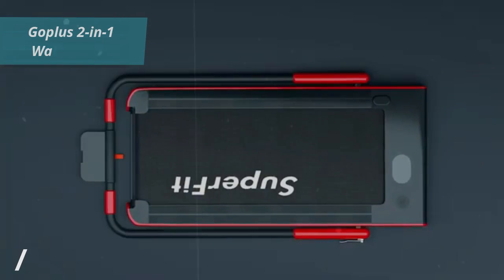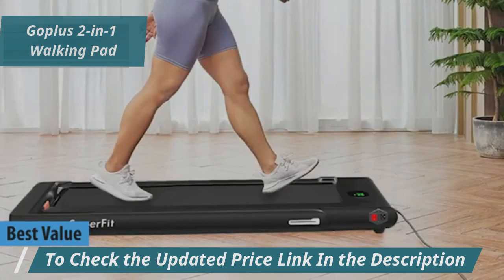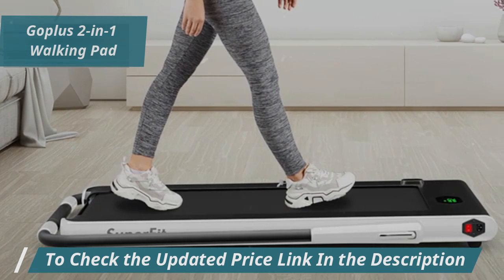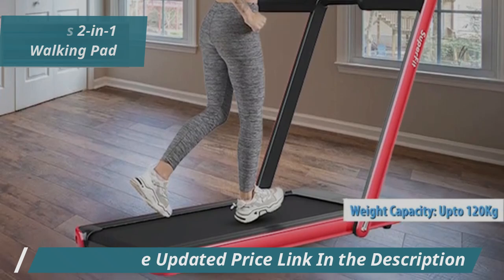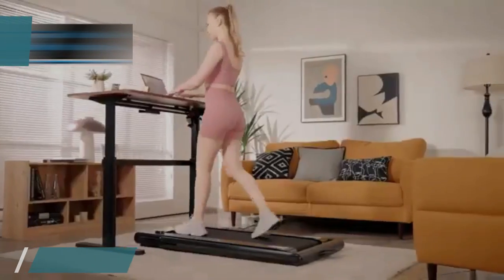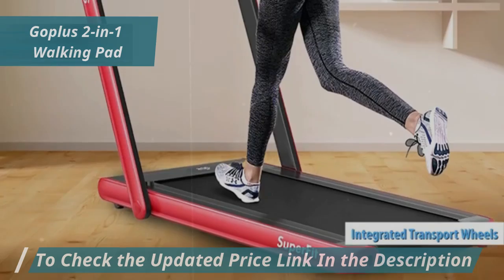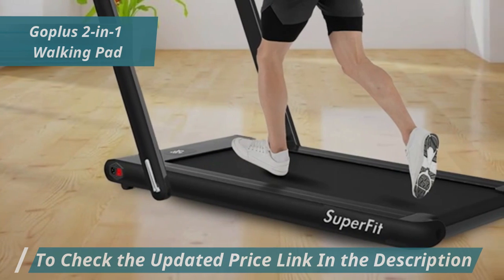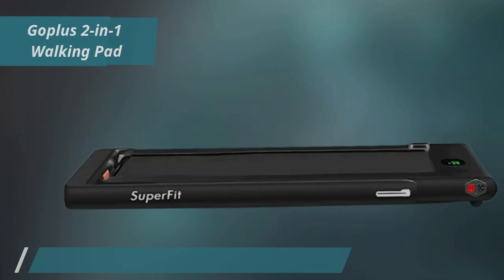Goplus 2 in 1 Walking Pad Beats ALL Other Under Desk Treadmills in 2024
Goplus 2-in-1 Walking Pad Best Under Desk Treadmill Full Review of 2025

Goplus 2-in-1 Walking Pad

➜ Links to the best Under Desk Treadmills 2025 we listed in this video:

►US Links◄
➜ 5. Sperax Walking Pad
➜ 4. Goplus 2-in-1 Walking Pad
➜ 3. WalkingPad R2 Folding Treadmill
➜ 2. Egofit Walker Pro
➜ 1. Urevo 3-in-1 Walking Pad

We have just laid out the top 5 best Under Desk Treadmills 2025. In 5th place is the Sperax Walking Pad, our pick for the best budget under desk treadmill. In 4th place is the Goplus 2-in-1 Walking Pad, our pick for the best value under desk treadmill. In 3rd place is the WalkingPad R2 Folding Treadmill, our pick for the best premium under desk treadmill. In 2nd place is the Egofit Walker Pro, our pick for the best runner-up under desk treadmill. In 1st place is the Urevo 3-in-1 Walking Pad, our pick for the best overall under desk treadmill.

If you find any of your copyrighted material in this video, please leave us a message so we can resolve the issue, or notify me via YouTube comments or email.© All rights reserved by respective owners.